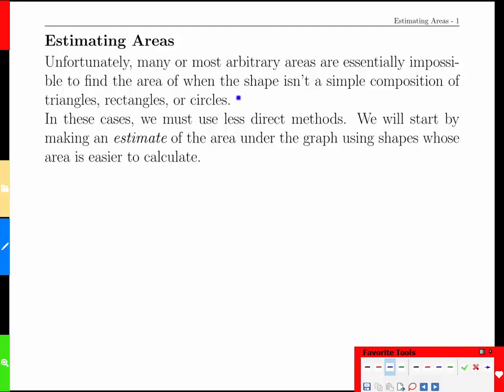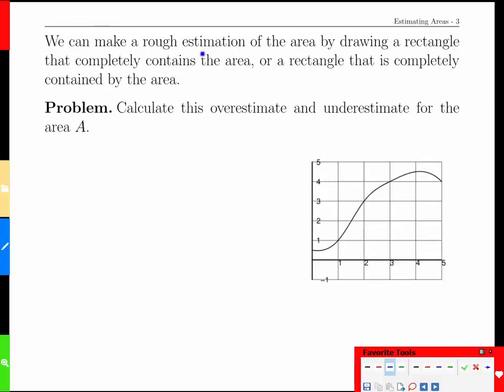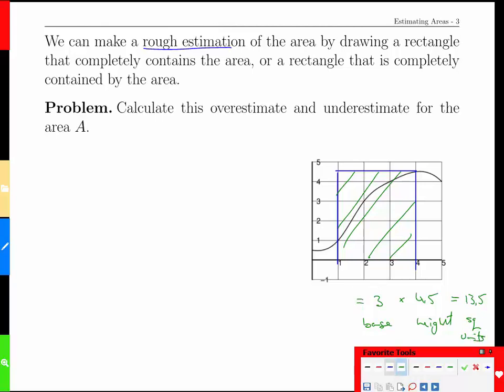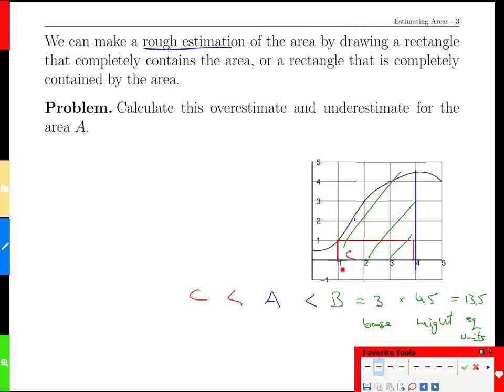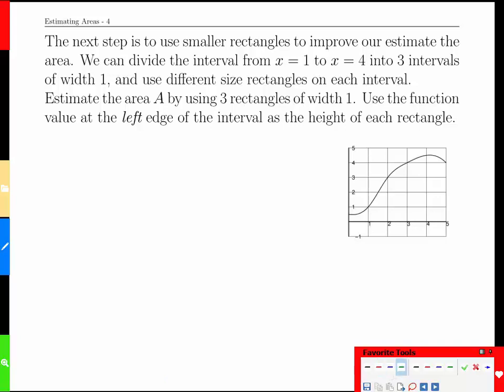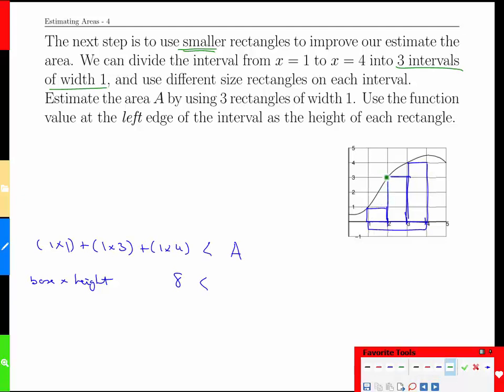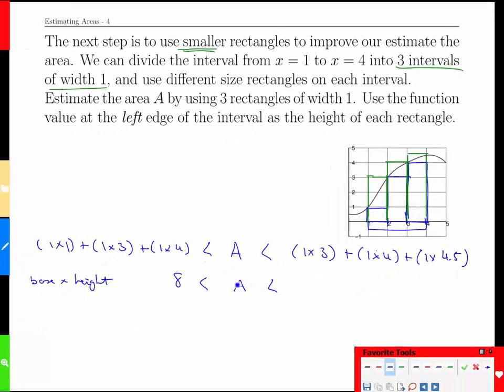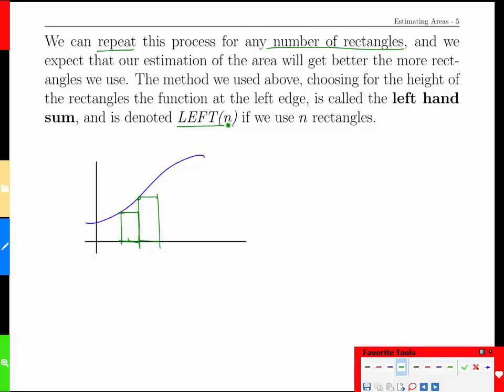Week05 01 EstimatingAreas